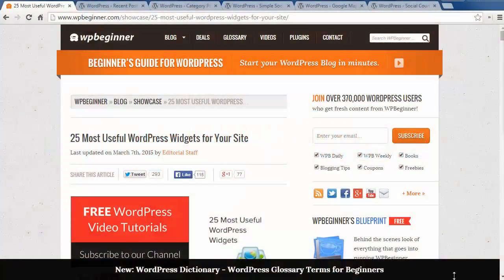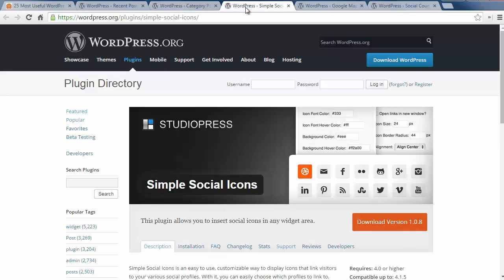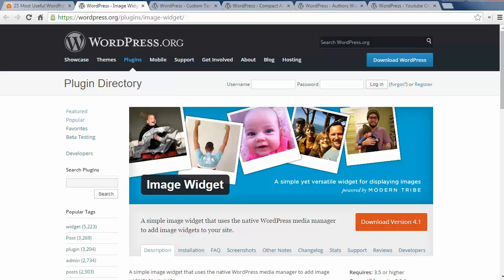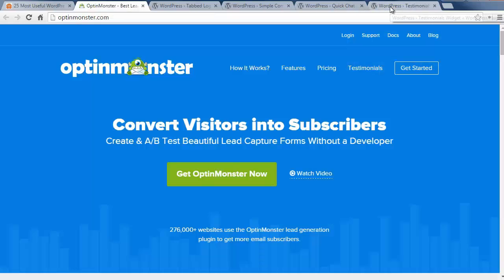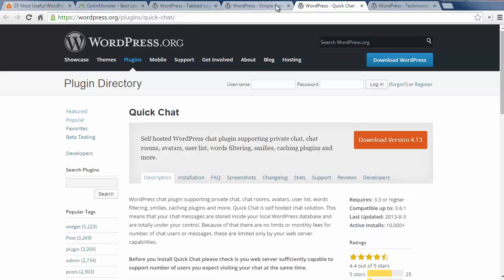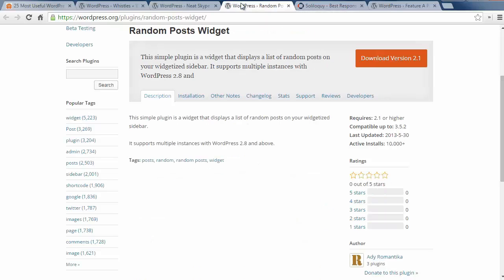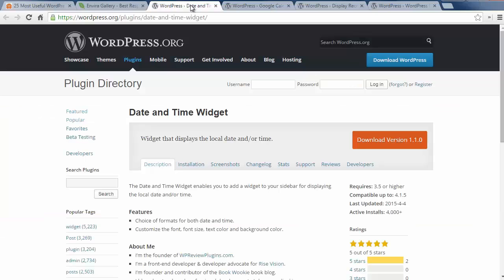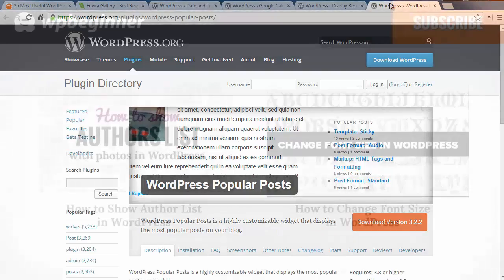25 Most Useful WordPress Widgets for Your Site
WordPress allows you to easily customize your site layout through widgets. There are many WordPress plugins and themes that allow different kinds of widgets. In this video, we will show you the 25 most useful WordPress widgets for your site.

Summary of this Tutorial:

#1 is recent posts widget with thumbnails. By default wordpress comes with recent posts, but this widget lets you add a featured image for each of the recent posts and makes it more inviting for the reader.

#2 is the category posts widget which lets you show the most recent posts by category.

#3 is simple social icons. this widget lets you add social icons easily to your sidebar area.

#4 is teh google maps widget. with lets you add a map to your site and when the user clicks on it, a larger map opens in a lightbox popup.

#5 is social count plug which lets you show how many followers each of your socia media accounts have which is a great social proof for your site.

#6 is the image widget which lets you add images to your widget area using the media uploader instead of remembering html code.

#7 is the custom taxonomies menu widget which lets you display custom taxonomies in the sidebar of a wordpress site.

#8 is compact archives with is a beautiful way to show your monthly archives on your site.

#9 is the authors widget which lets you display a list of all your authors on your site.

#10 is the youtube channel gallery which shows all your latest youtube videos from your channel on your site.

#11 optinmonster is a lead generation plugin to grow your email list. optinmonster comes with a sidebar and after post widgets that let help you grow your email list.

#12 is the tabbed login widget which is another way to add a login form to your site.

#13 is the simple contact info that allows you to add your contact information, social icons, and location info just by filling out the form. then you can add the info widget where you want to show your contact information.

#14 is quick chat which lets you add a live chatting system on your site.

#15 is the testimonials widget which is a nice way of showing your testimonials on your site.

#16 is whitles. this widget lets you show information in an accordian or tabbed style on your site.

#18 is the random posts widget. this widget will show a random post on your sidebar for users to read.

#19 is soliloquy wordpress slider widget is a responsive slider plugin that lets you add a slider to your sidebar anywhere on your site.

#20 is the feature a page widget that lets you add a page as a featured page on your sidebar if you want.

#21 is envira gallery which is a responsive gallery plguin that lets you showcase your photo galleries in a sidebar widget.

#22 is date and time widget that shows the date and time to your visitors on your site.

#23 is google calendar events that lets you display your google calendar on upcoming events for your visitors to see.

#24 is display recently registered users widget which is great if you have registered users, this widget can show their user name, a welcome message and more.

#25 is wordpress popular posts widget lets you showcase your site's more popular posts on your site.